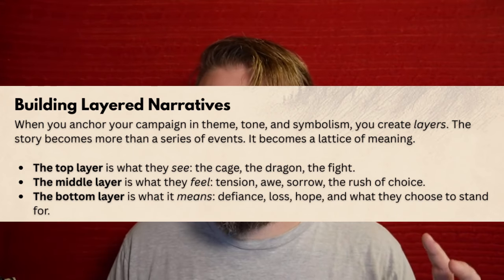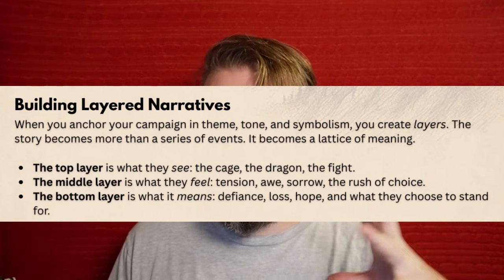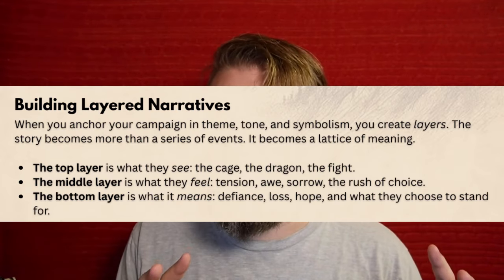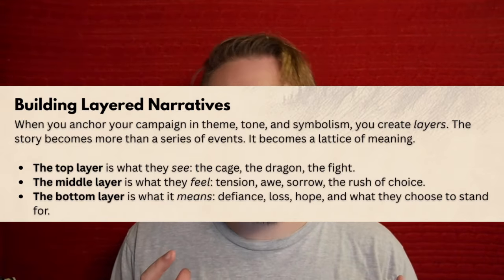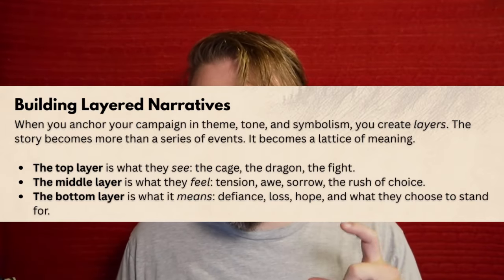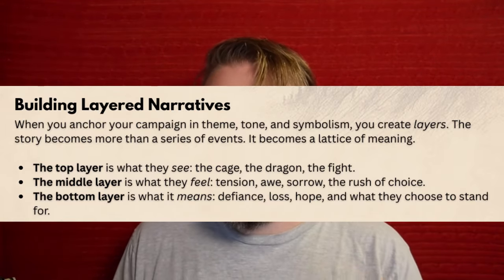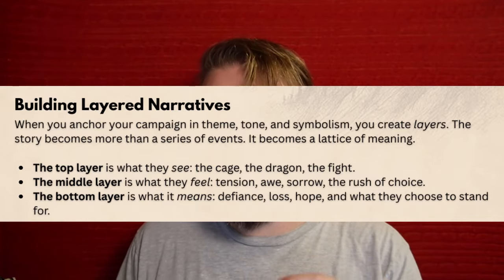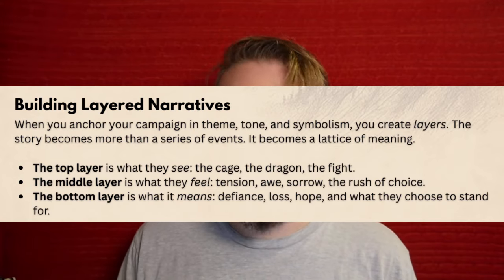How to Maintain Tension in Your D&D Campaign Without Nonstop Battles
Combat might be exciting, but it’s not the only way to keep your players on the edge of their seats. In this episode of GM Philosophy in the Morning, we’re diving into 3 powerful techniques to maintain high tension in your TTRPG campaigns—without relying on nonstop battles.

Whether you run Dungeons & Dragons, Pathfinder, or another tabletop RPG system, understanding how to build tension outside of combat is critical for storytelling depth and immersive roleplay. These methods tap into player psychology, narrative pacing, and emotional stakes, helping you craft sessions that your group will remember for years.

Purchase my NEW ebook: The Advanced Art of TTRPG Game Mastery
VTT Tech I Use!

Essential Tech You NEED To Start D&D Today!

D&D Players Handbook
D&D Monster Manual
D&D Dungeon Master's Guide
Bag of Dice
My Favorite DM Screen
What Gear Used To Create This Video:

Camera: Sony Alpha ZV-E10
Outdoor Mic
Indoor Microphone

✨ We’ll cover:
- How to create personal and immediate stakes that emotionally hook your players.
- The use of time pressure, limited choices, and resource scarcity to simulate danger and urgency.
- How secrets, betrayals, and unreliable NPCs can turn a dialogue scene into a battlefield of trust.

Whether you're a seasoned GM or just starting out, these tools will help you craft tension, deepen drama, and make every session unforgettable—no swords required.